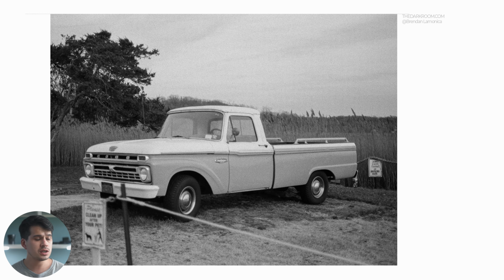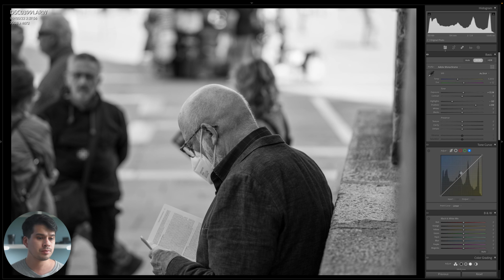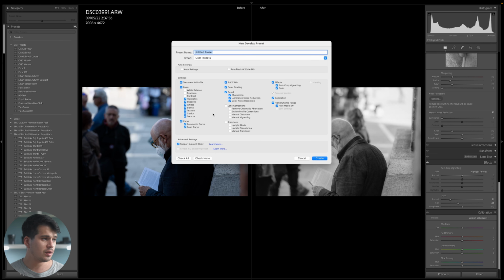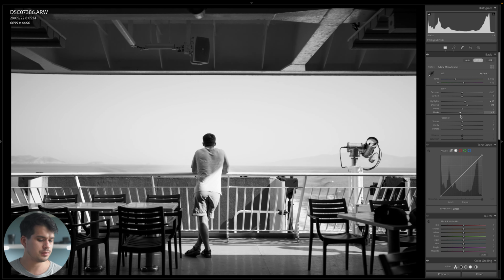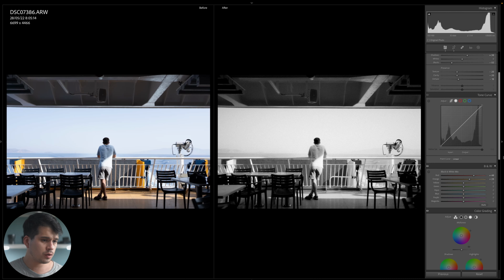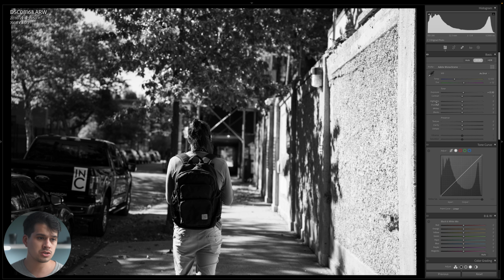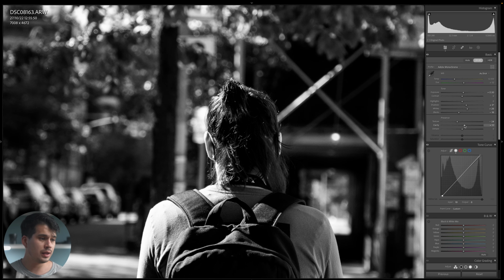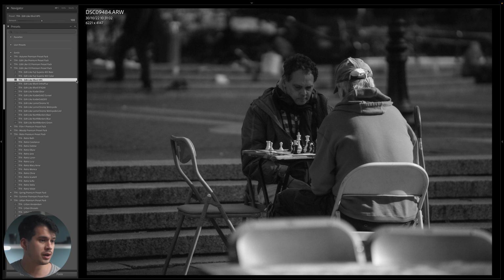How to Create the ILFORD BW Look in Lightroom Classic Tutorial Preset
In this Lightroom Classic Supercut tutorial we look at how to edit or recreate the Ilford Black and White looks of the HP5, OrthoPlus and SFX200 BW in your digital photography. First we analyze its style and then create a base preset and apply it to different situations and create variants of it. Hope you like it.

🎁 Find this Preset and LUT in the Edit-Like Preset Pack V3 and the Analog Preset Pack (in case you want to support me)

00:00 Introduction
00:44 Ilford HP5
10:29 Ilford SFX200
19:01 Ilford OrthoPlus